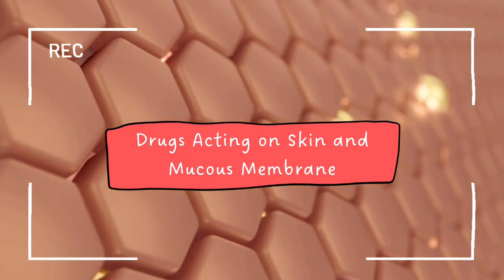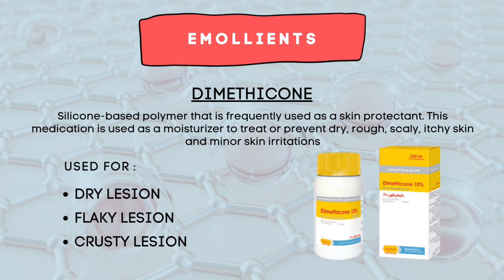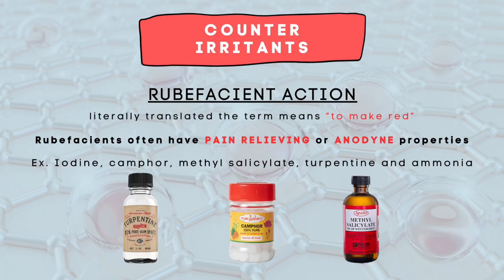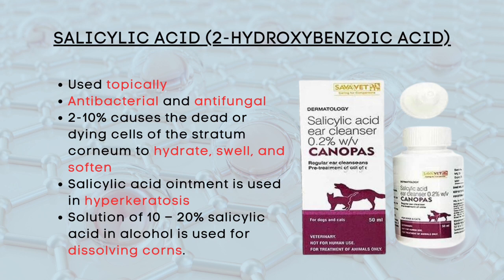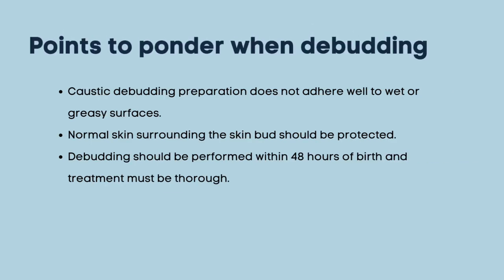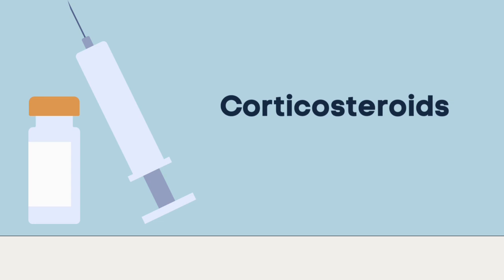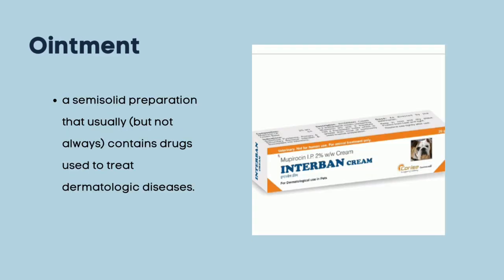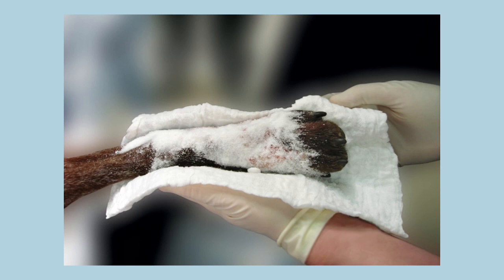VET PHARMA 2 | Drugs acting on the Skin & Mucous Membranes | (3DVM-B) 2023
In this video, we are going to talk about the "Drugs acting on the Skin & Mucous Membranes". This is the output of Group 2 students (3DVM-B) taking up Veterinary Clinical Pharmacology (Vet Pharma 322) AY 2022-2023.